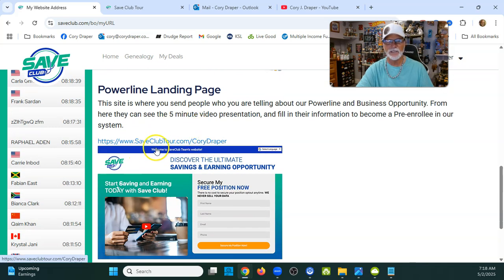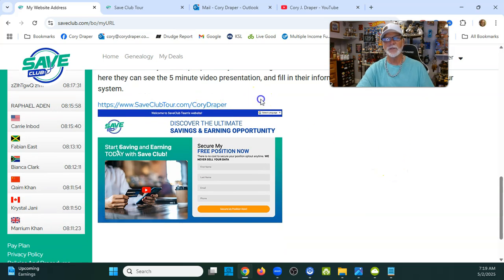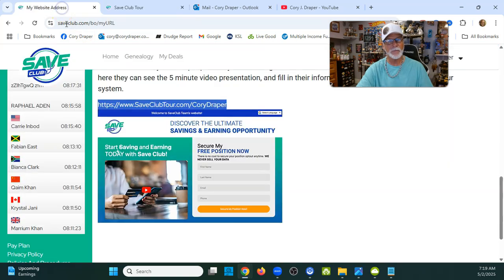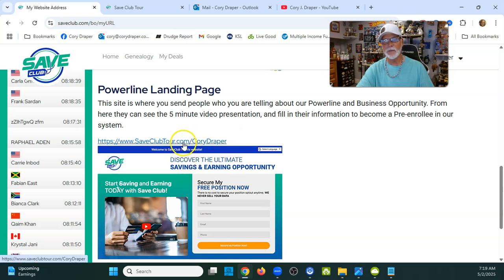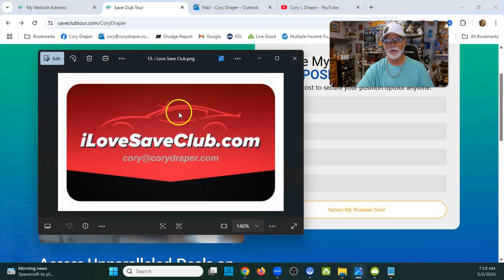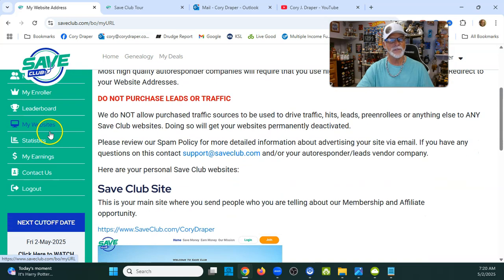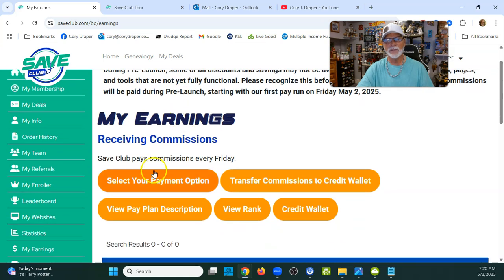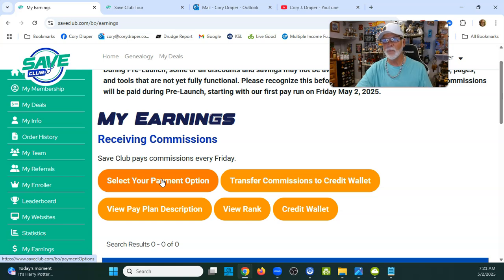Save Club Pre-Launch: The Link Strategy That's Working Right Now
* Save Club 2025

Watch 35 minute webinar
Hosted by (Save Club Founder) Charlie Mui

What exactly is Save Club?

Hey there!

This new opportunity is really exploding Worldwide, I've never seen anything like this

People from all Cities, States, and Countries signing up almost minute by minute

Don't wait to long to "Join", timing is everything, Save Club is only a few weeks old

You will save on things you are already buying, or want to buy in the future

Save money shopping at - Walmart, Discount Tire, Best Buy, RC Willey, Subway, Wendy's, Progressive Insurance, Disneyland, Disney World, Lyft, Universal Studios

SaveClub is a global membership-based savings program that gives you exclusive discounts on restaurants, shopping, entertainment, hotels, travel, and more

2 million other products and services will be available Worldwide June 1st, 2025

In this video, I'll show you how I promote Save Club to get signups, post on Social Media, make business cards, create custom GoDaddy domain name, and what Save Club back office looks like

Pre-enrolled now, watch the YouTube video tour, and let's get Save Club earning and saving you money today!

Let’s build together and take this all over the world!

Questions?

Save Club Training:
How To Find Your Link To Get Signups Fast